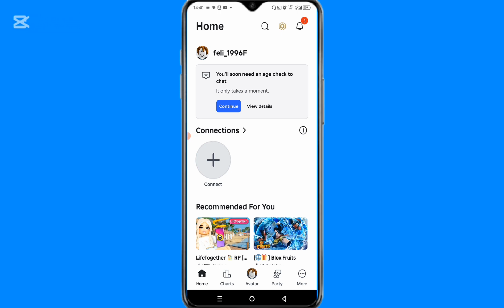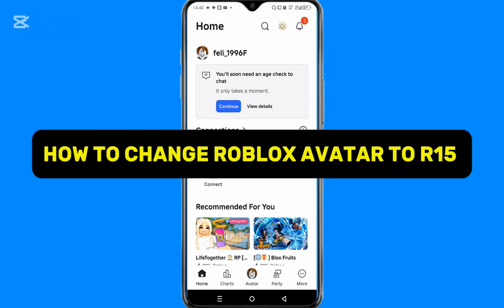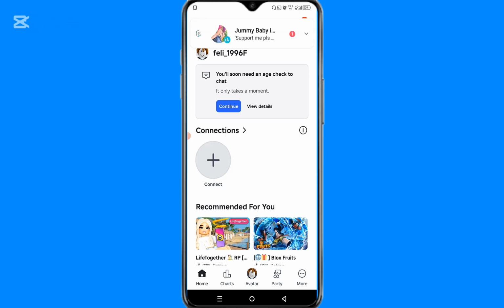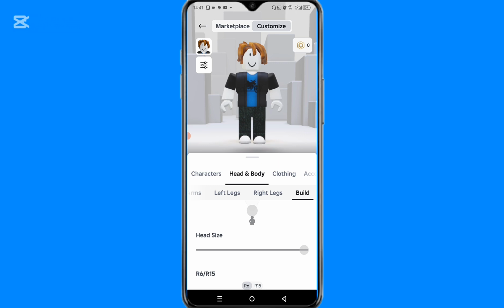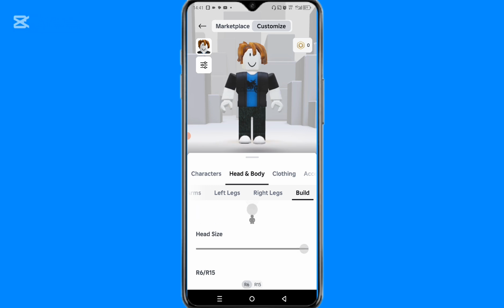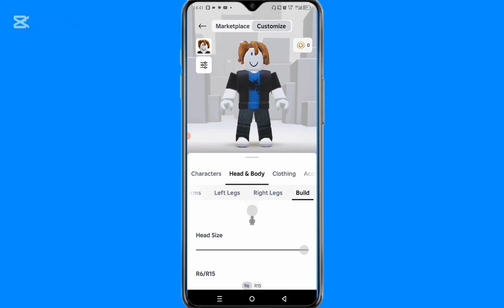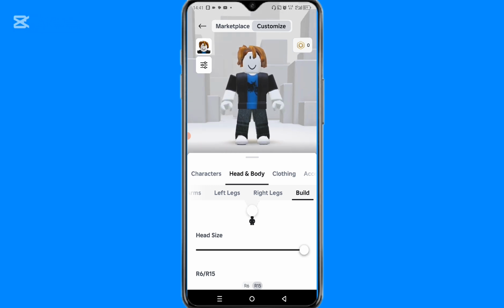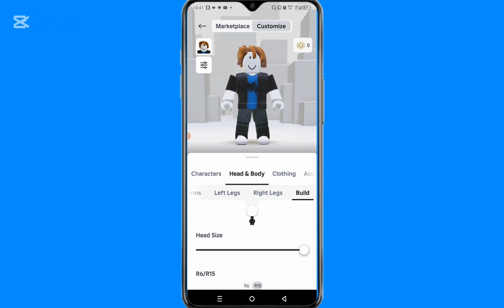How to Change Roblox Avatar to R15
How To Switch Roblox Avatar To R15:

Welcome to our step-by-step guide on How To Switch Roblox Avatar To R15! If you want to change your Roblox character from R6 to the modern R15 avatar style, this video is for you. We’ll show you how to switch your avatar to R15, adjust avatar settings, and enjoy smoother animations, more body parts, and enhanced customization options. These steps will help you get the full R15 experience in Roblox.

In this video, we will show:
How to change Roblox avatar from R6 to R15
How to update avatar settings for R15 style
Tips for customizing your R15 Roblox avatar
How to fix issues when changing to R15
How to create a unique R15 Roblox character